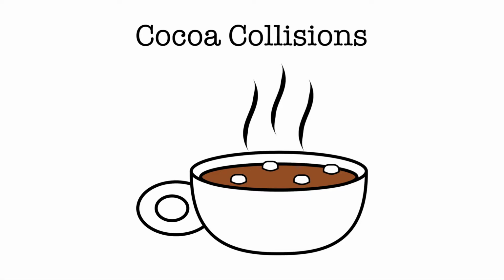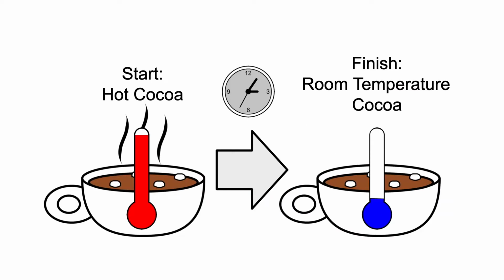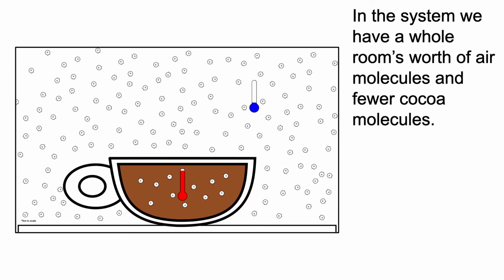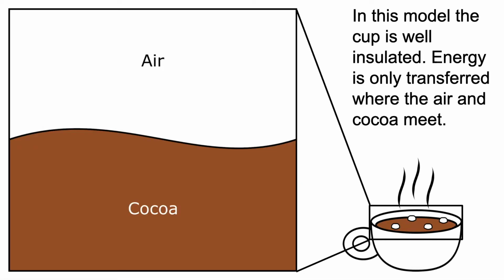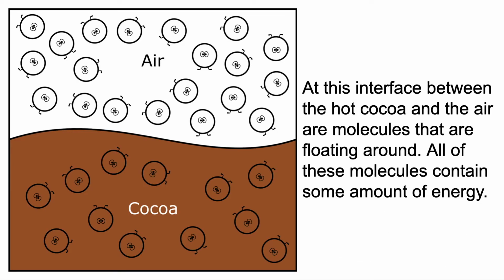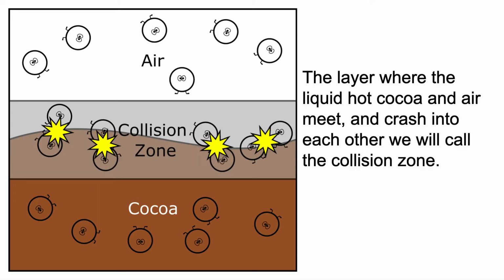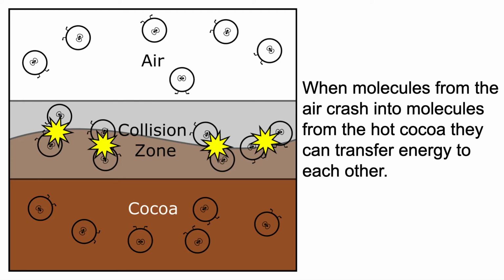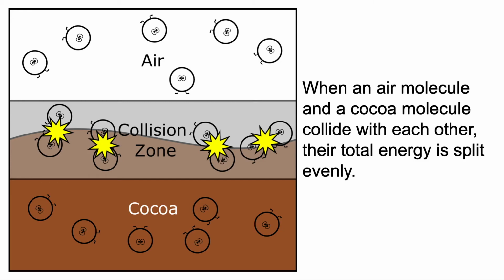Unit 7.3 Lesson 3: Cocoa Collisions Part 1 - The System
Students identify components and relationships within the system of the cooling mug of cocoa.